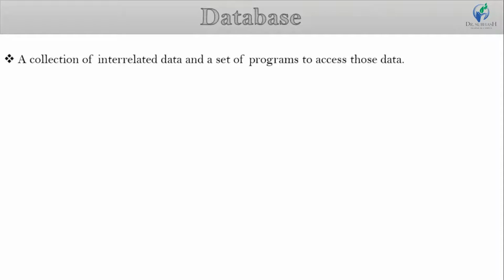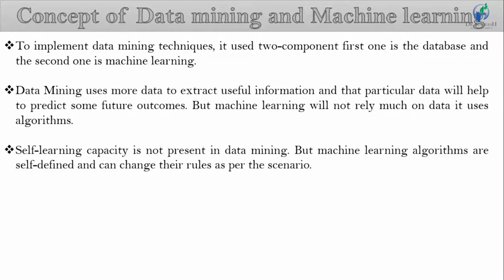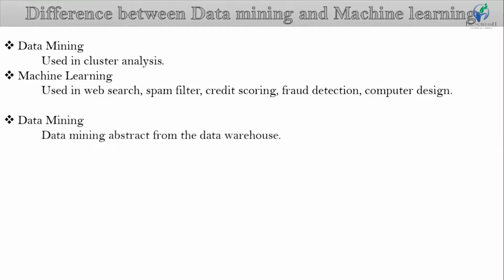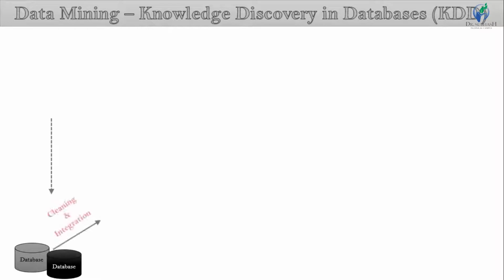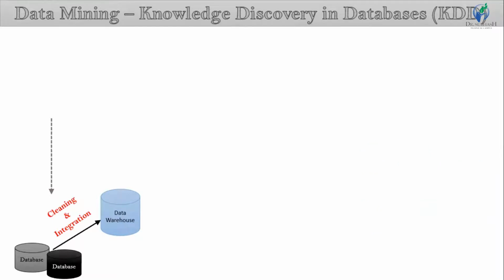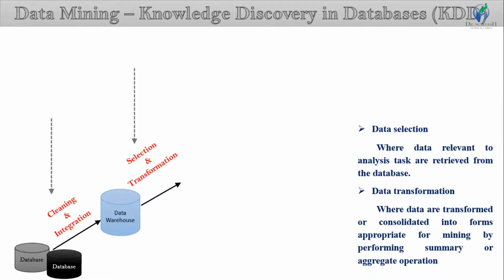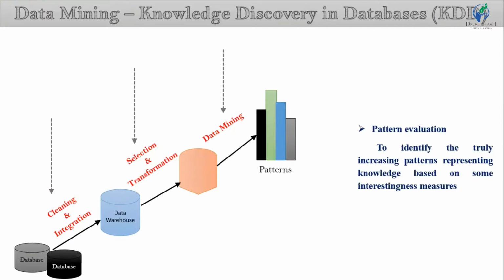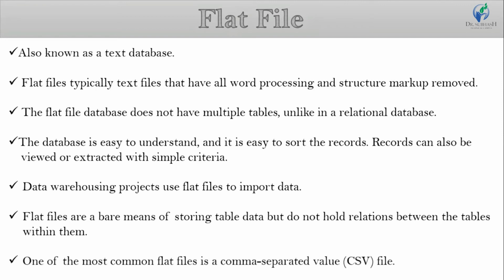Introduction Of KDD Process in Data Mining.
The term Knowledge Discovery in Databases, or KDD for short, refers to the broad process of finding knowledge in data, and emphasizes the "high-level" application of particular data mining methods. ... The unifying goal of the KDD process is to extract knowledge from data in the context of large databases.